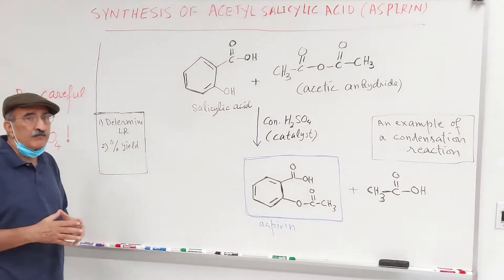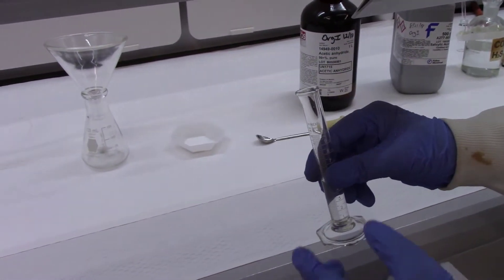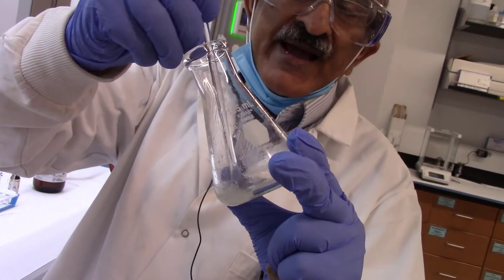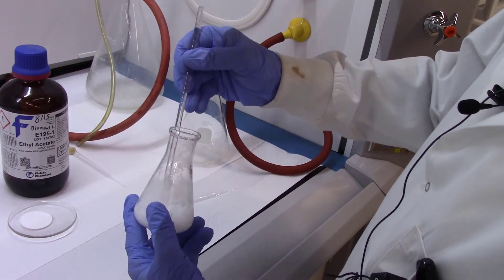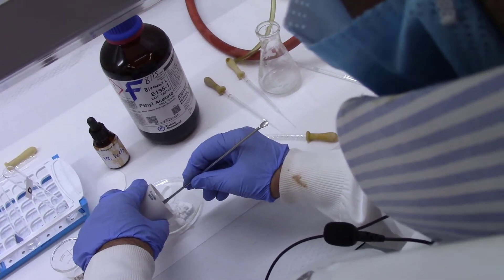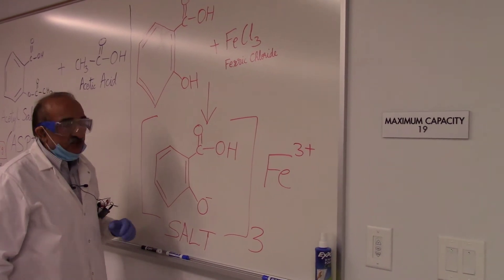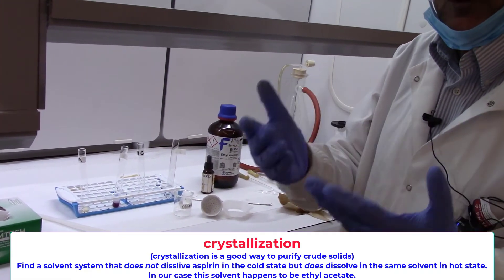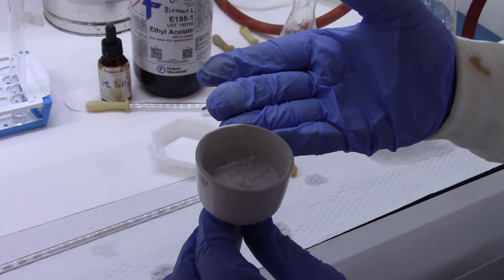Acetylsalicylic Acid (Aspirin)